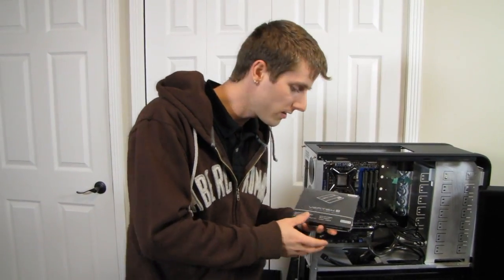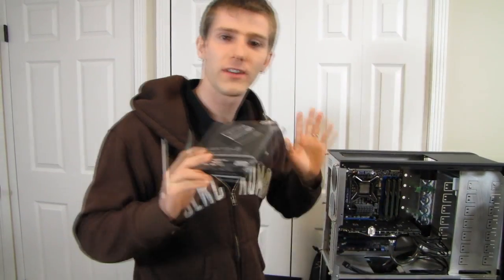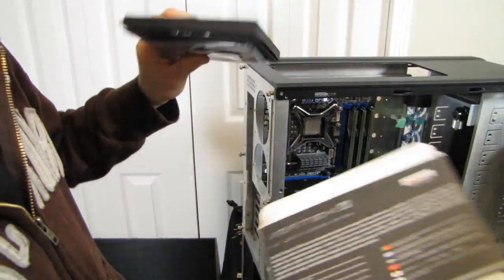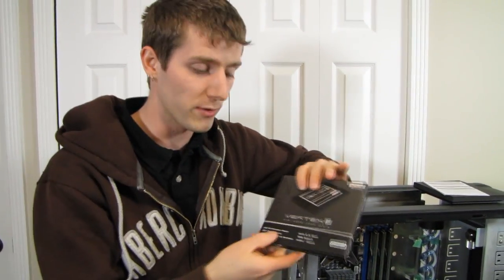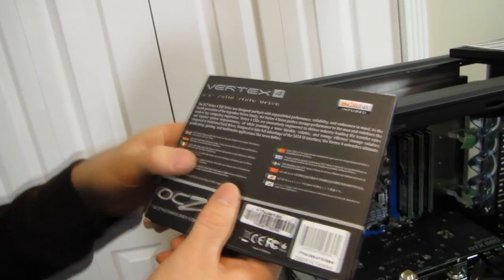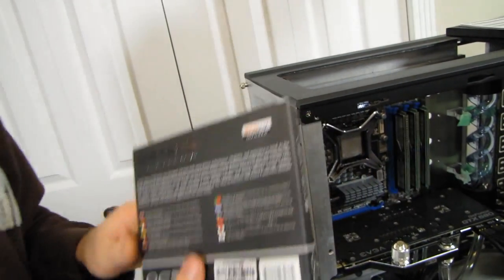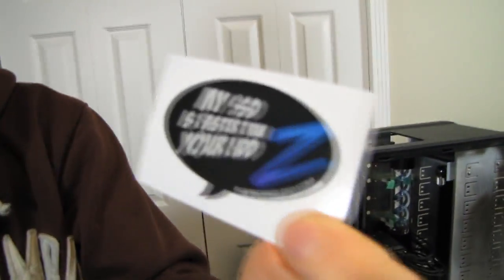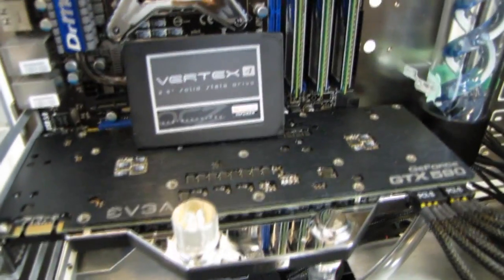OCZ Vertex 4 Extreme Performance SSD Solid State Drive Unboxing & First Look Linus Tech Tips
So... I heard you like extremely high performance SSDs...